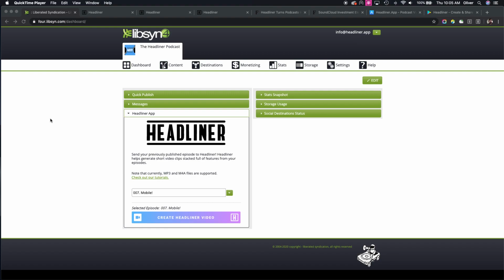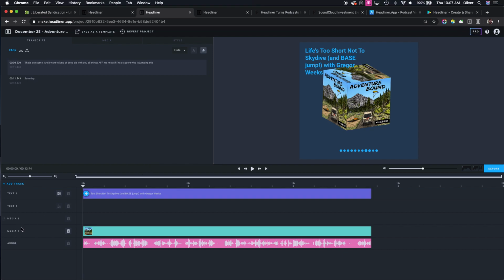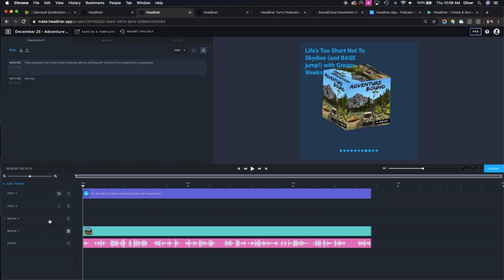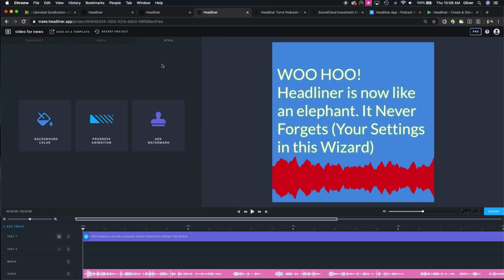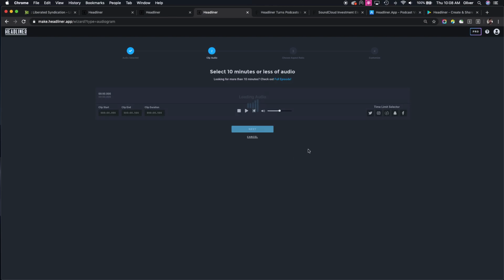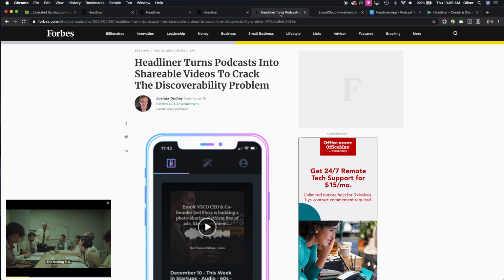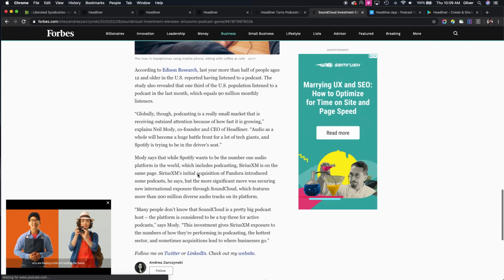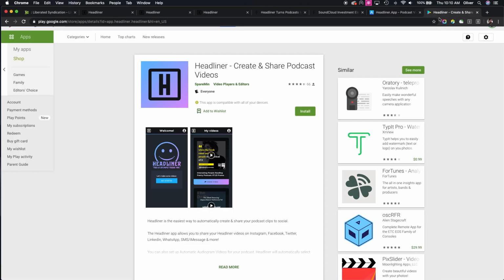Libsyn and Headliner, Automatic Videos, Editor Updates, In the News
Check out this video for some Headliner Updates.

1. Headliner and Libsyn are now integrated. Create a Headliner video from the comfort of your Libsyn dashboard.
2. Headliner Automation supports video creation for your back catalog. Just pick any episode, click a button, and get videos delivered to your inbox!
3. Move tracks and duplicate text boxes on the timeline in the Headliner Editor.
4. Headliner in the news - we were featured in this article on Forbes

Make sure to check out our mobile apps to create audiograms and promote your podcast video. The Headliner mobile app is available for android and iOS